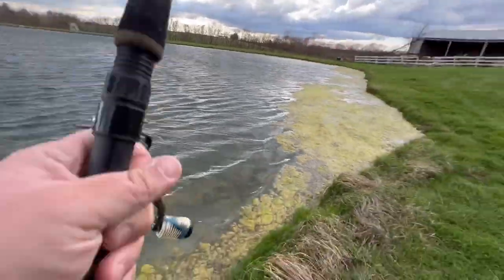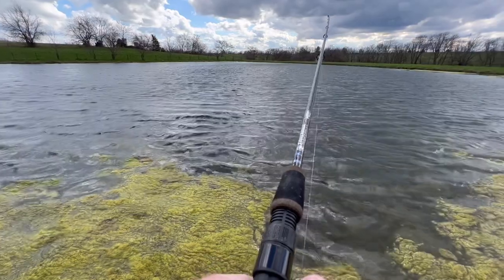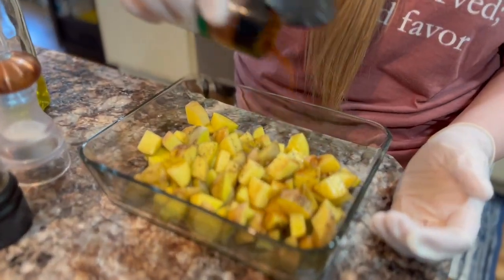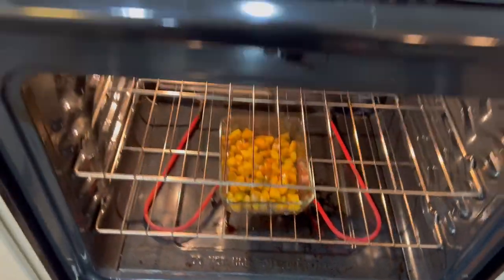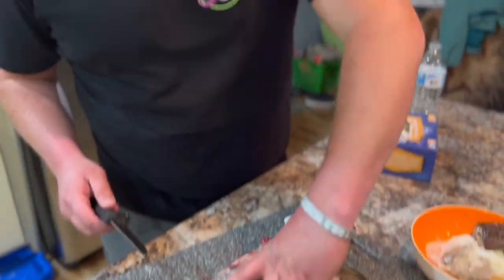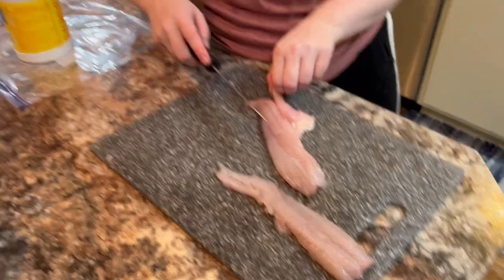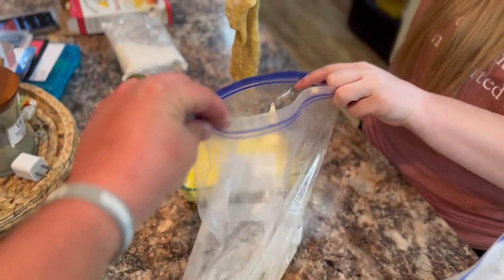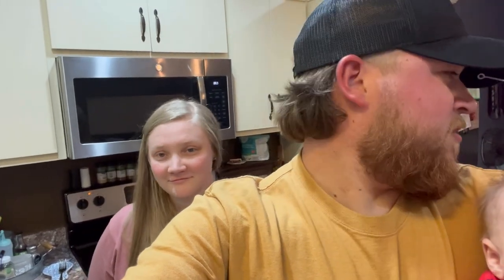BACKWOODS OUTDOORS - Crappie catch, clean, and cook!!!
We finally caught a couple good crappie and took them home to cook them!!!